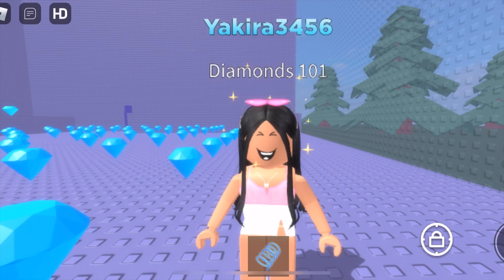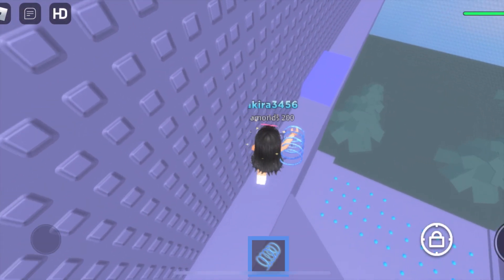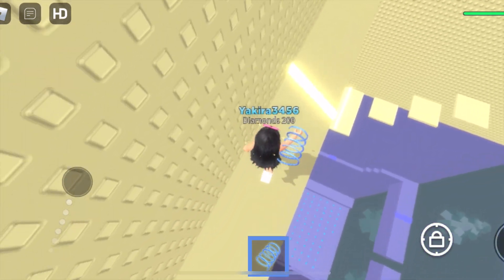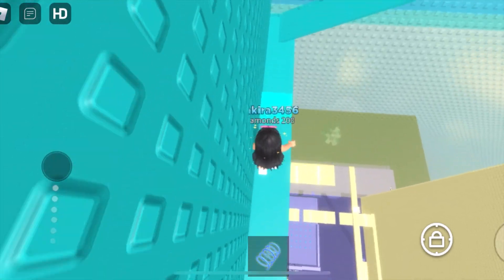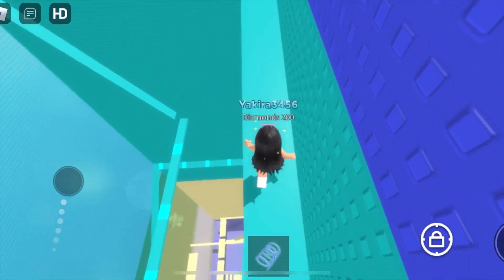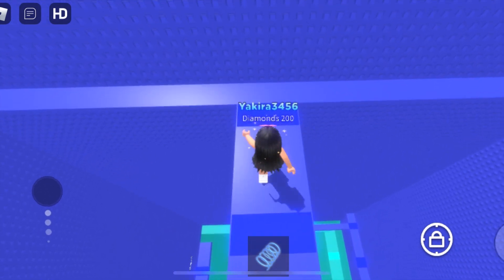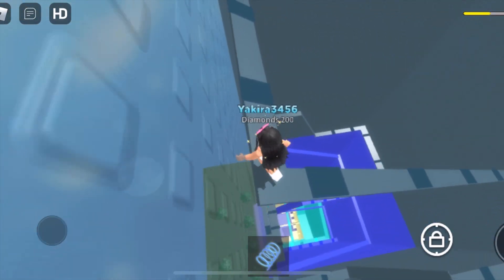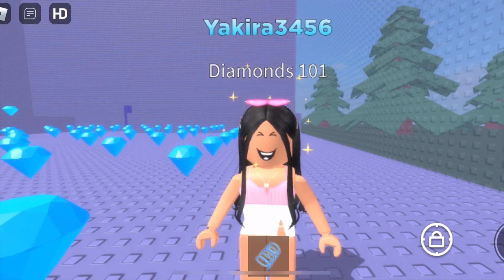ATTEMPTING TO MAKE IT TO THE TOP IN TOWER OF JEWEL...| Roblox Tower of Jewel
Hey Corner Kids! Today I played Tower of Jewel. This game had lots of diamonds when I first joined, so I was able to accumulate 200 diamonds before I started the tower. I really enjoyed playing this game and I definitely recommend playing yourself!